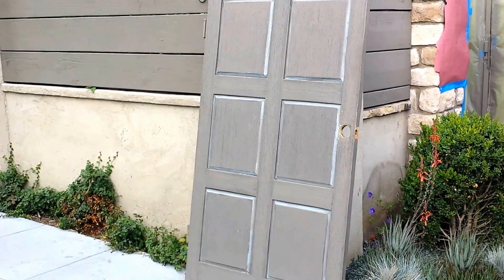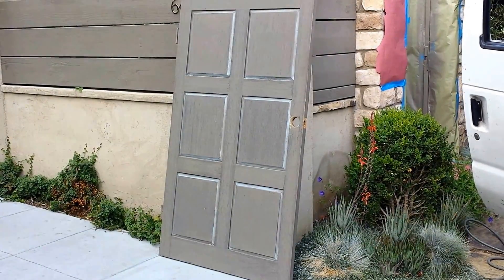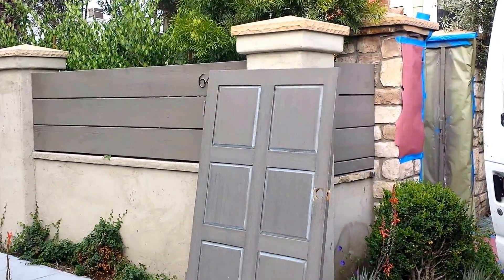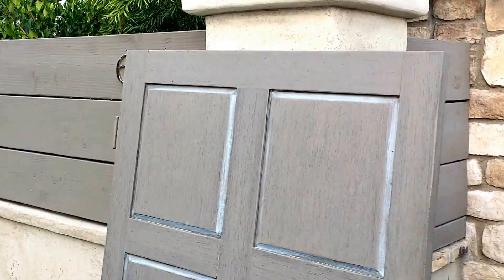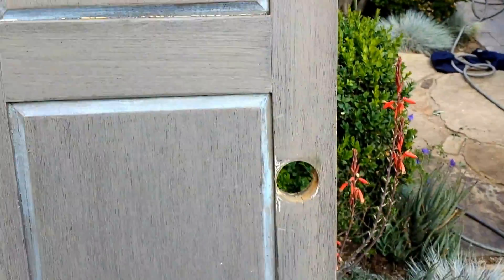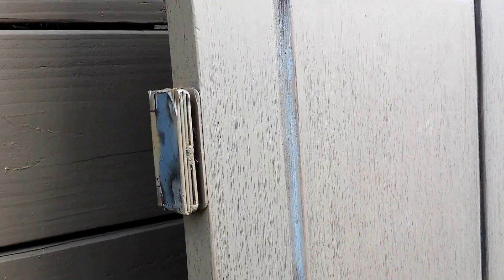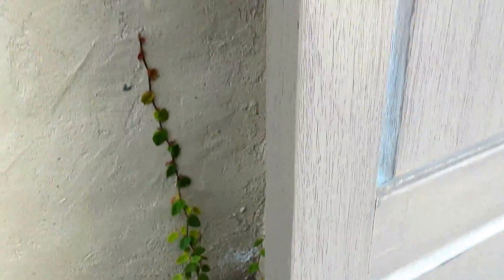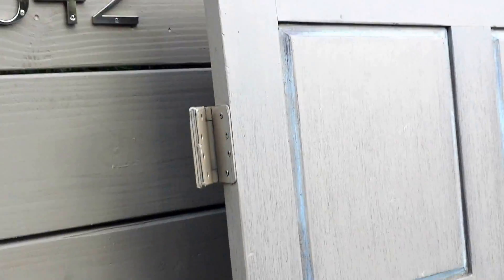Alex Albrecht gate 1